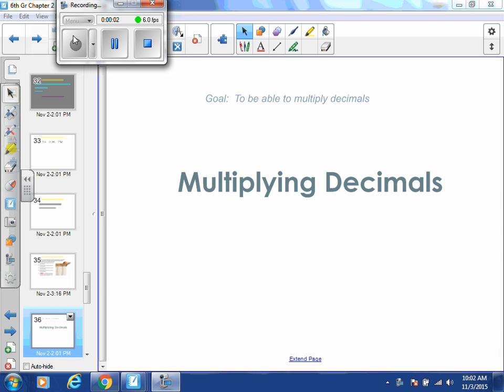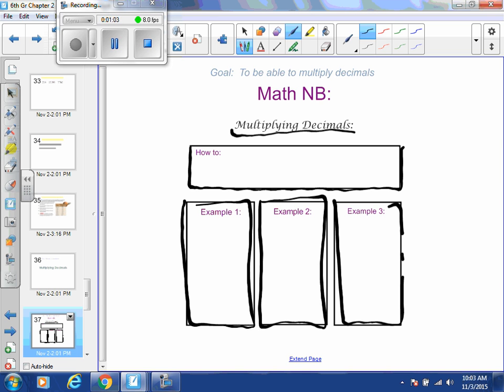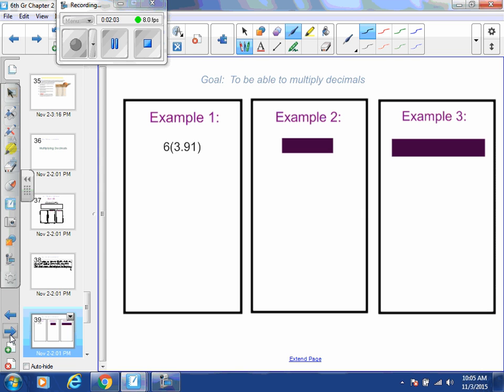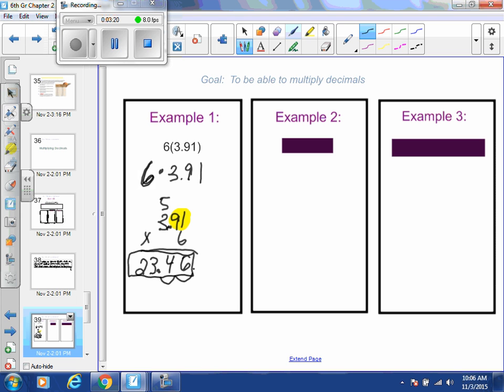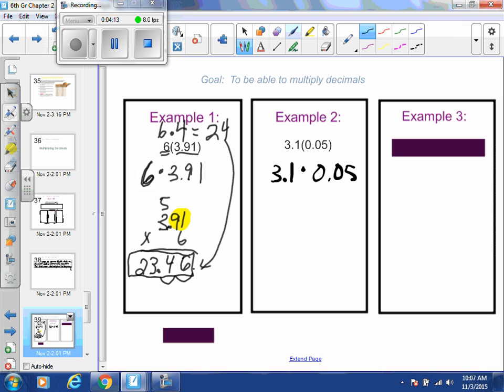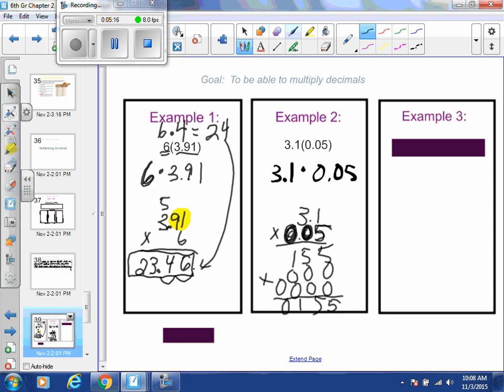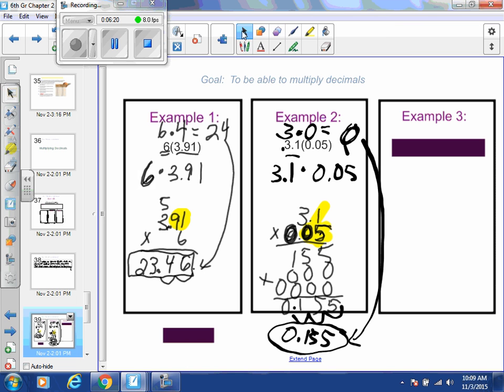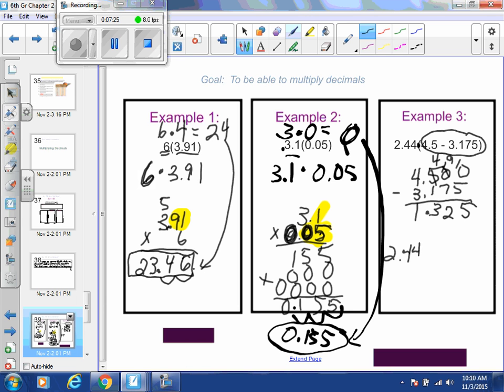2 5 Multiplying Decimals